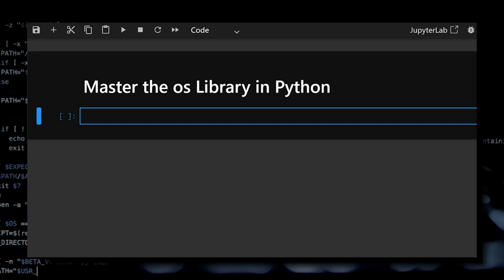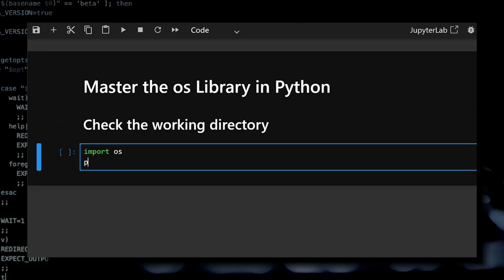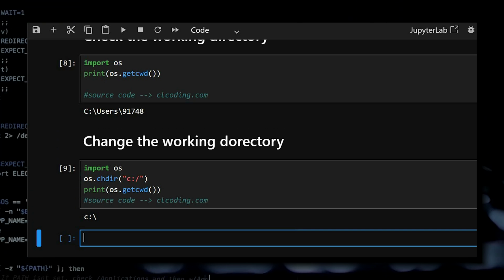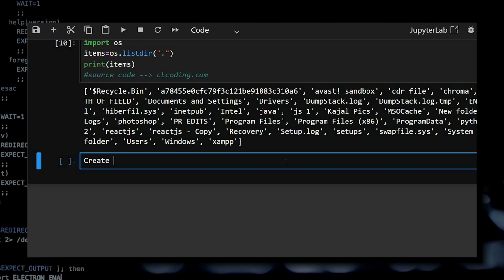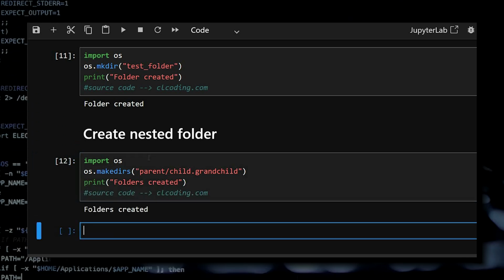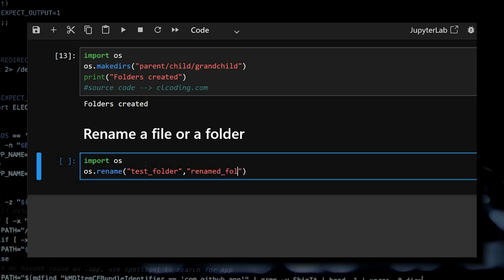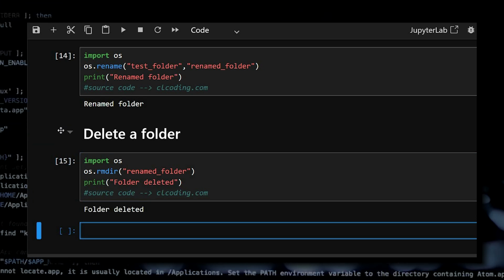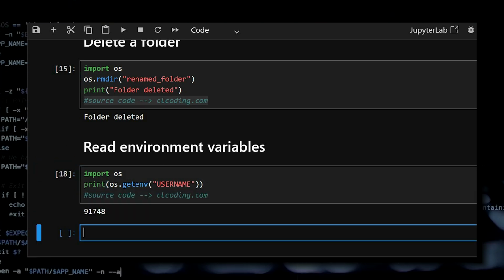Master the os Library in Python